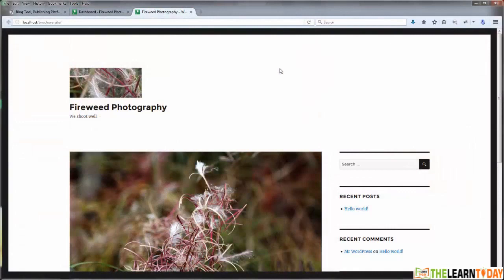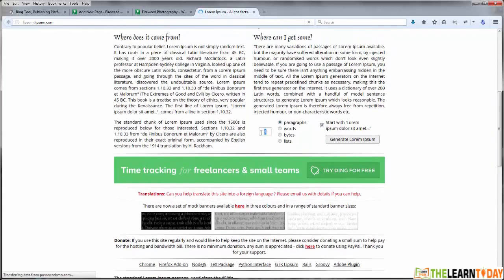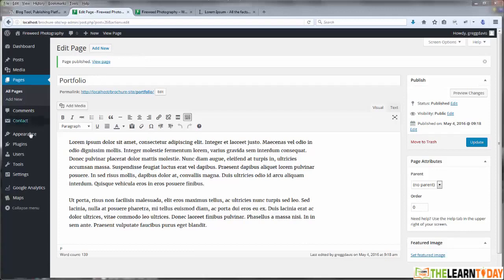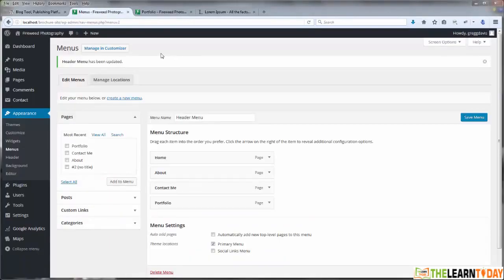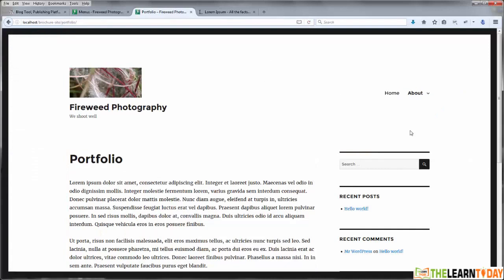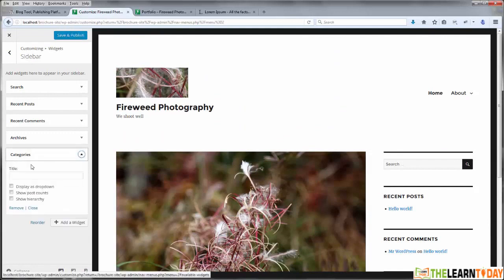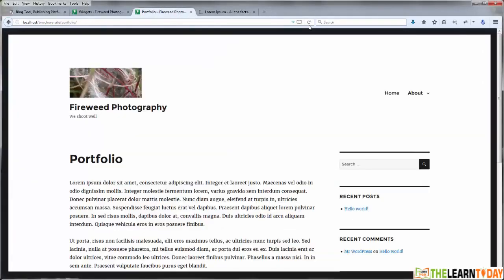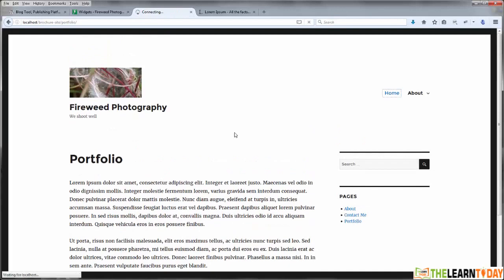interior design website wordpress - Pages Navigation Sidebar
So here is a look at video interior design website wordpress template wordpress interior design theme

interior design website wordpress template wordpress interior design theme.interior design website template wordpress are suitable for. and wordpress interior design theme Pages Navigation

untuk wilayah indonesia saya rekomendasikan.
kode kupon: EXTRADISKON